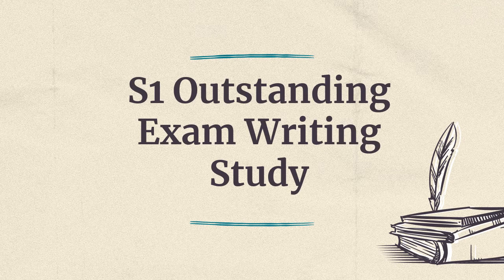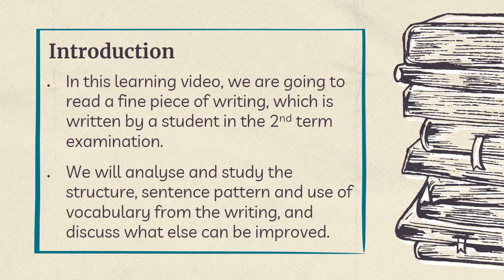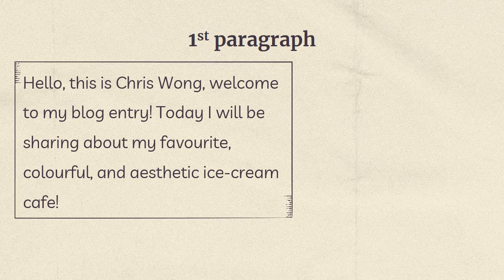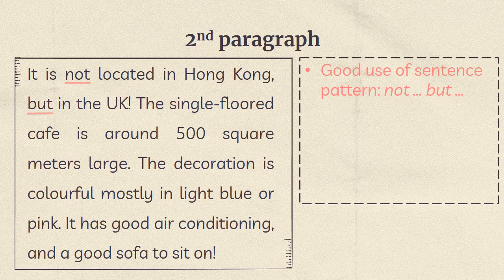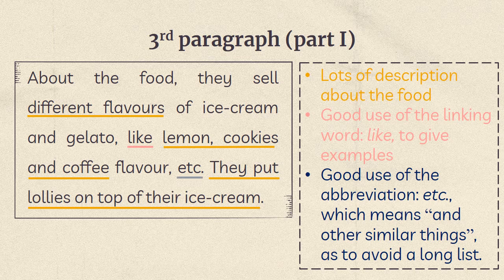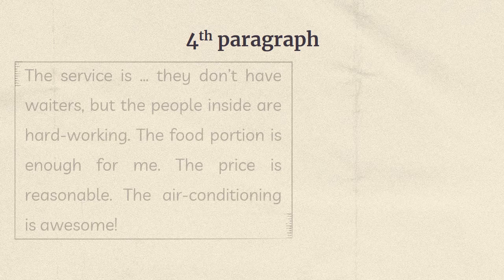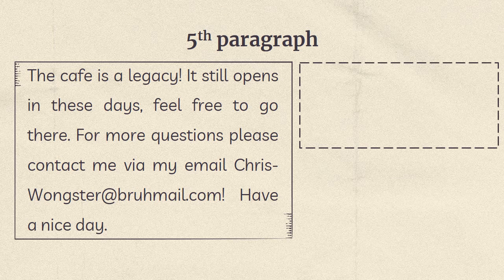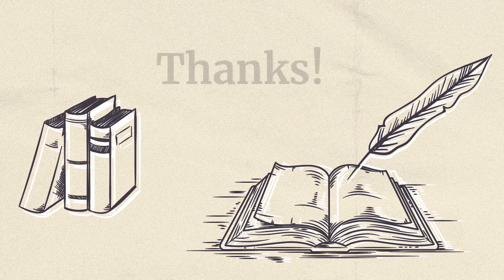S1 Outstanding Exam Writing Study (2021/4/12)